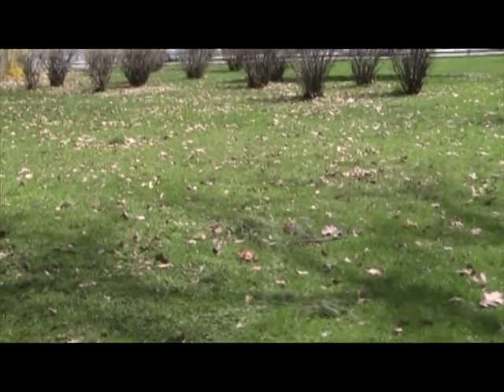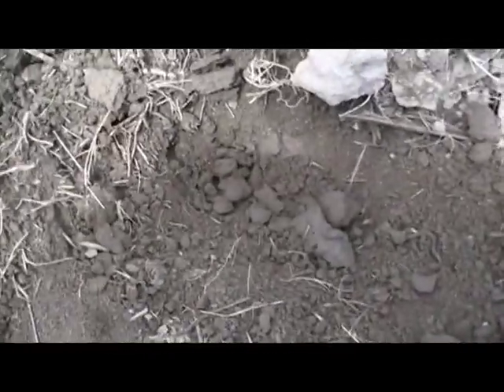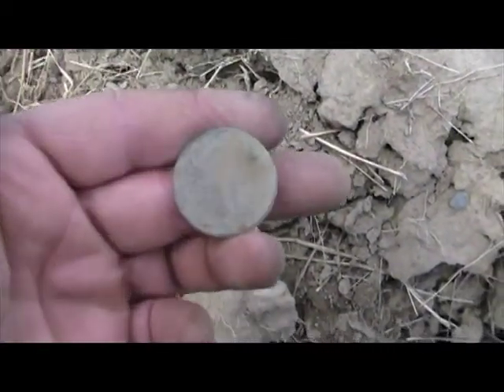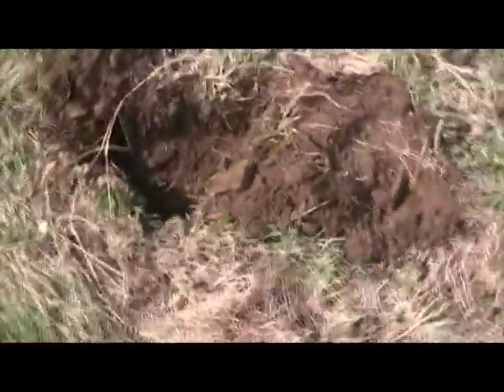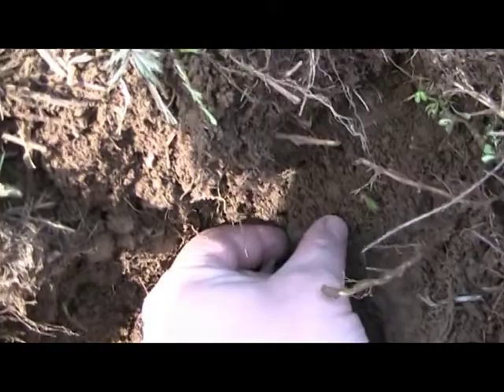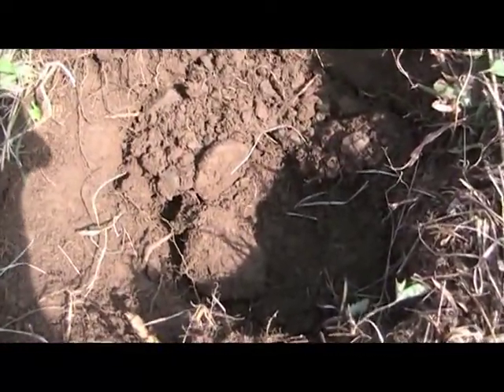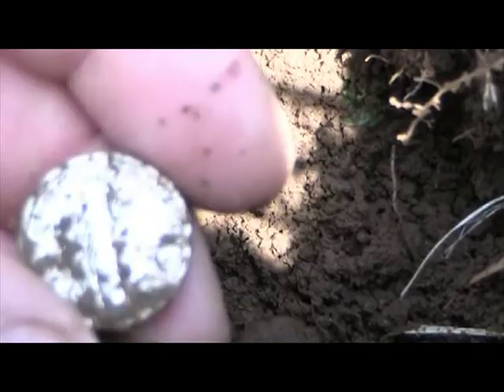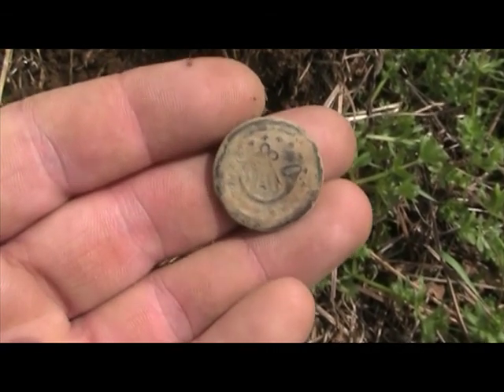Sweet Button & Some silver.mpg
The video is from 3 separate hunts. I got the button and the mercs today 4/16/2010. Thanks for looking hope ya enjoy.